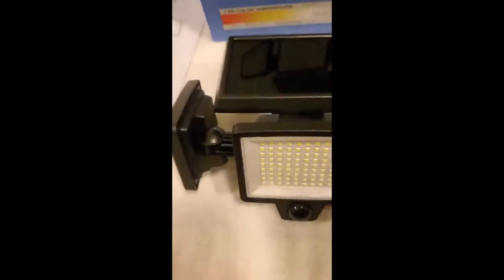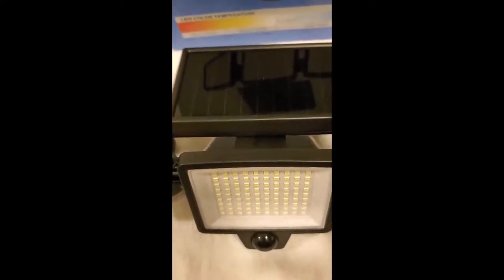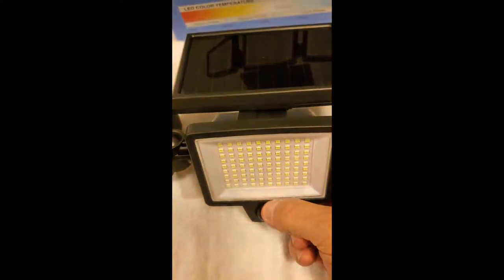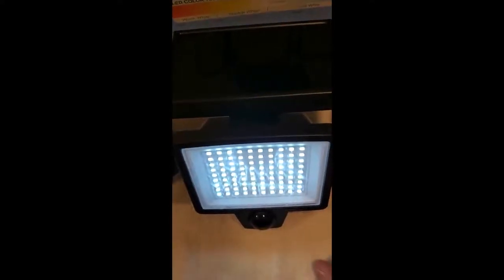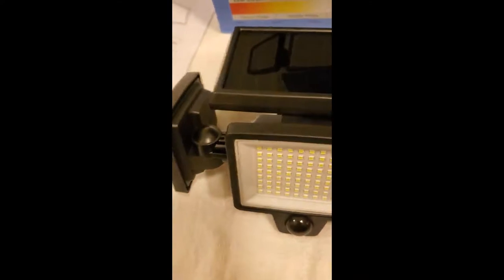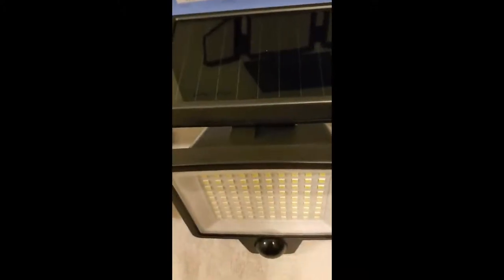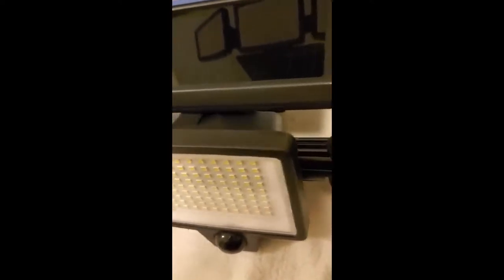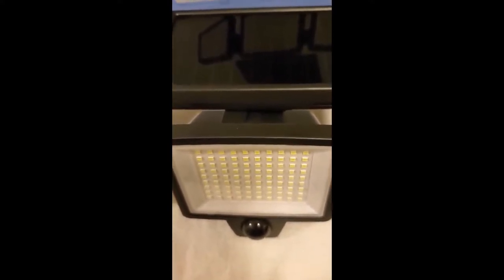SLENPET Solar Outdoor Motion Sensor Lights Review, Great Performance, Great Value, Great Quality